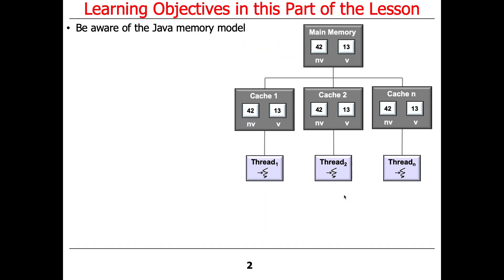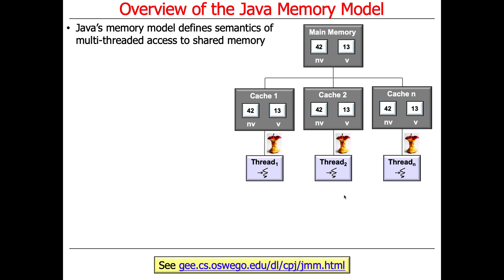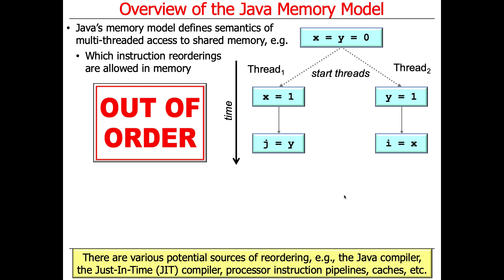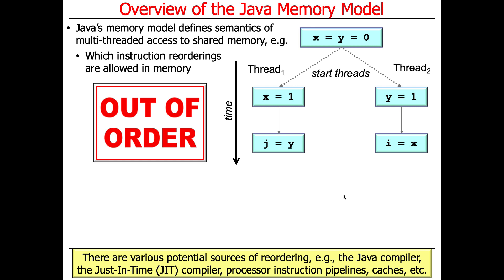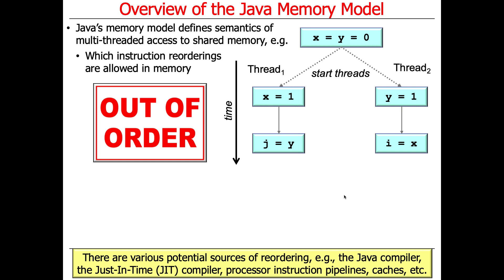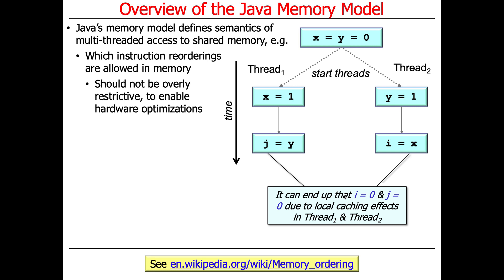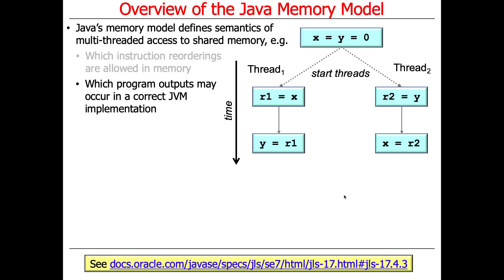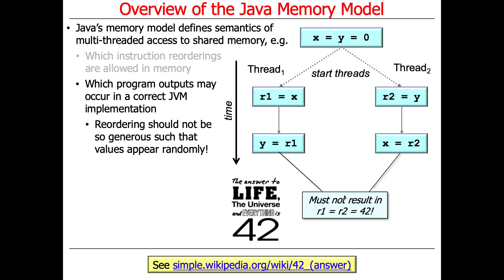Overview of the Java Memory Model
This video presents an overview of the Java memory model.